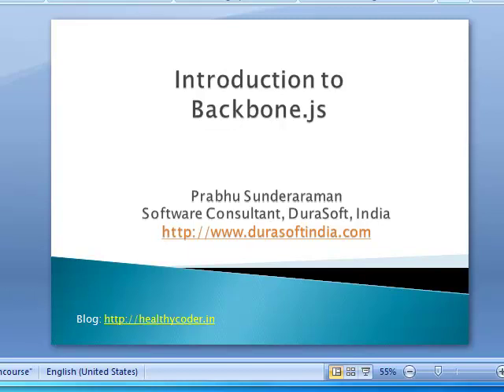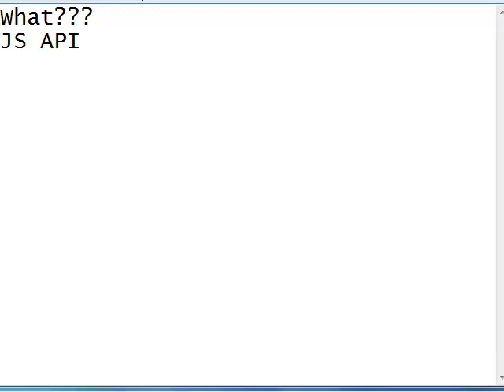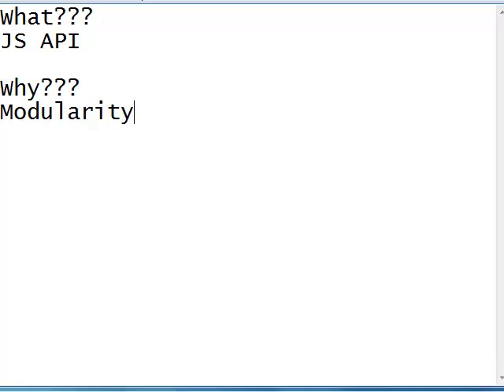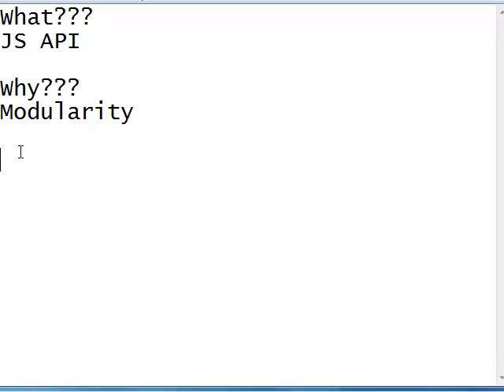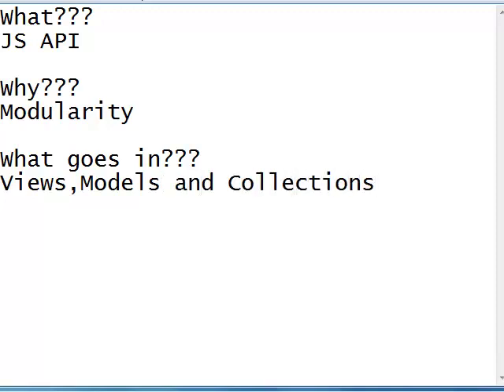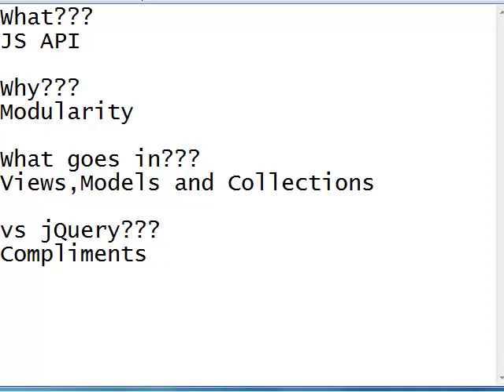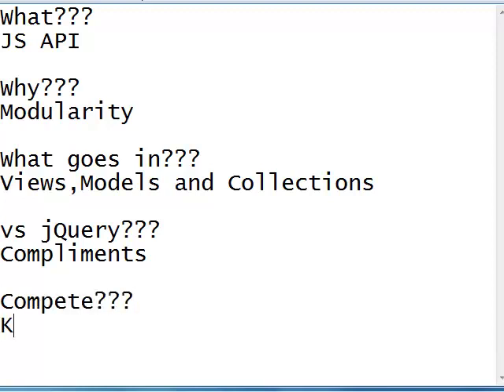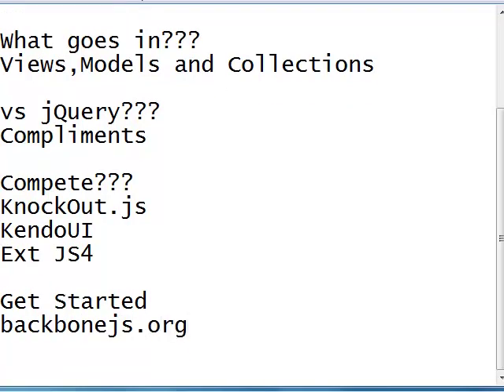Introduction to Backbone.js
A short and quick introduction to the JavaScript library, Backbone.js